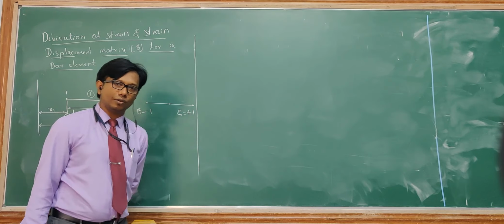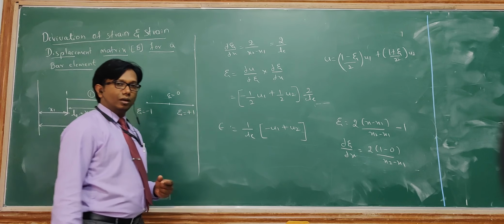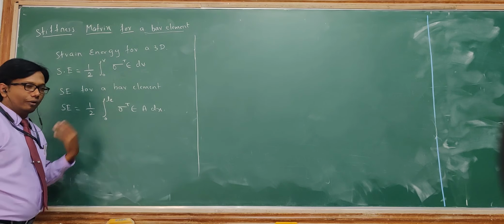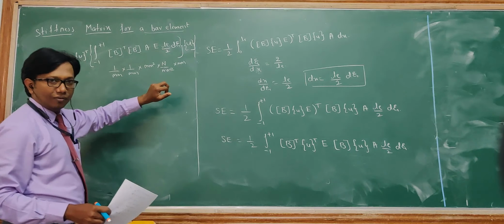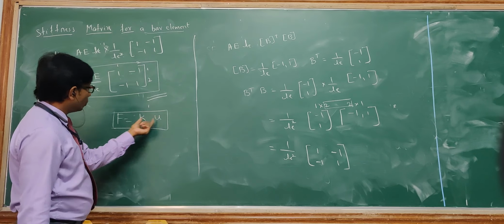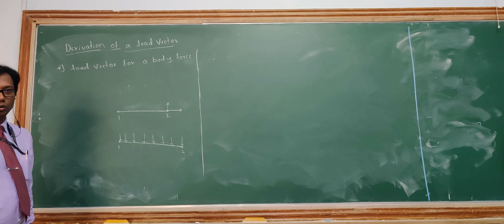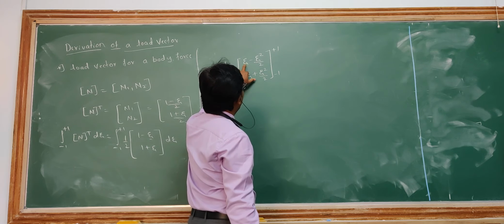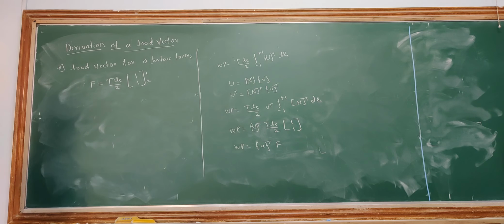derivation of strain, stiffness matrix and load vector for 1D bar element